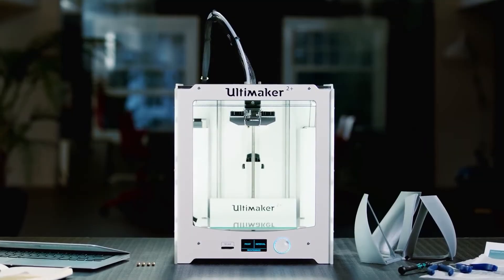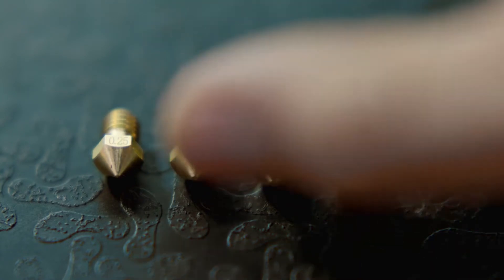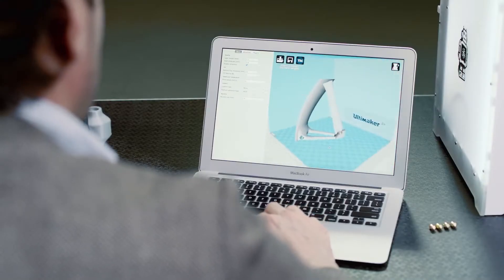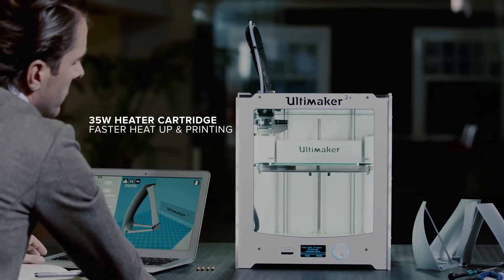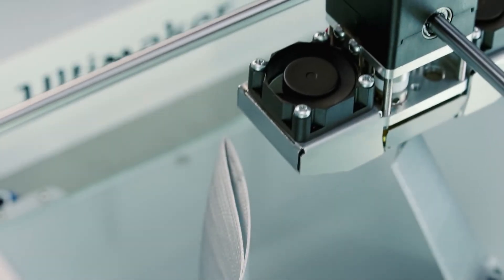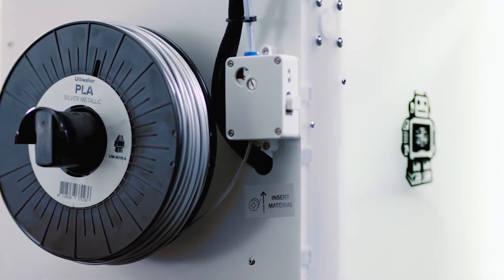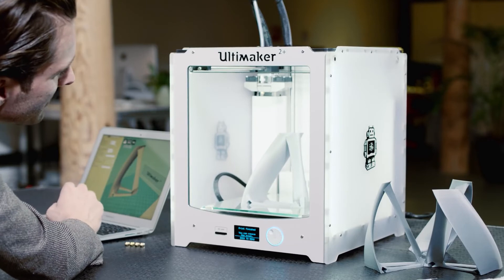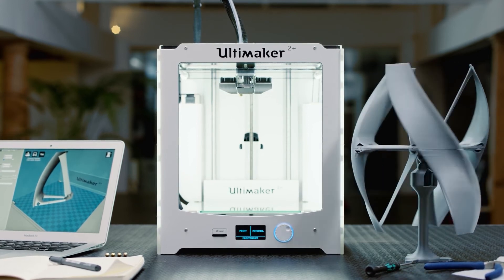Ultimaker 2+ Connect | 3D printer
Ultimaker 2+ is a great 3D printer for reliability and quality with networking capabilities and a touchscreen. It is your first step into the world of easy and seamless Printing. Ultimaker 2+ is an evolution in the fused deposition modeling (FDM) printer space that delivers high-quality, composites-ready performance- inefficiently small footprint. Simply unbox and connect three components, and get started. This speedy setup even makes installing multiple 3D printers effortless.